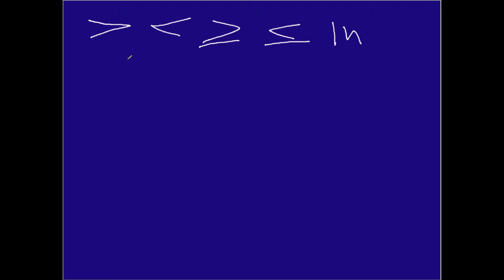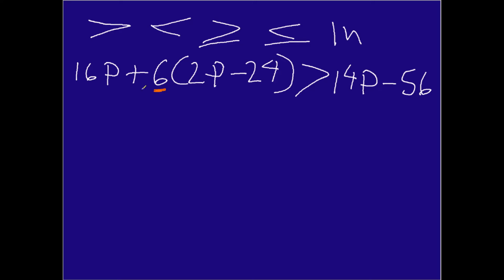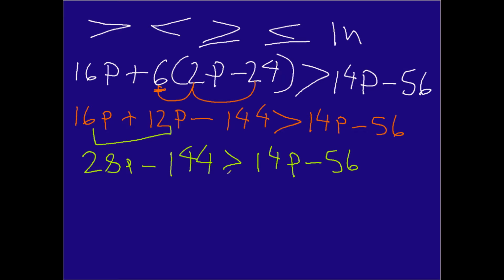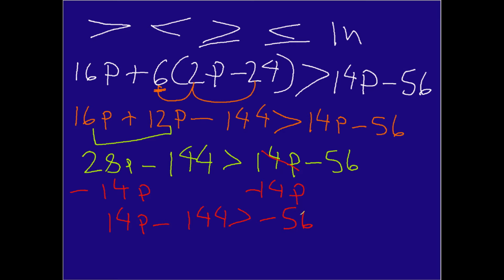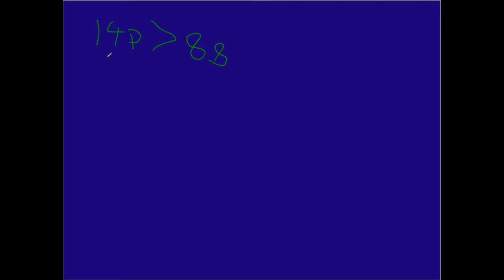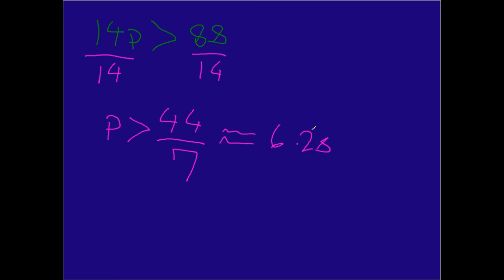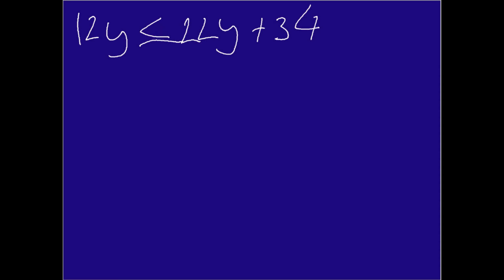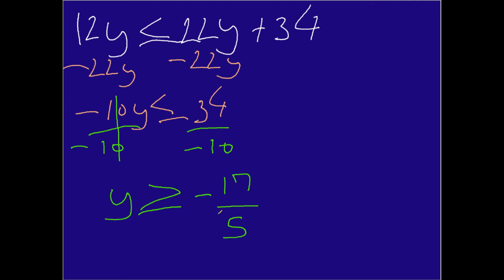Linear Inequalities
Solving linear inequalities.